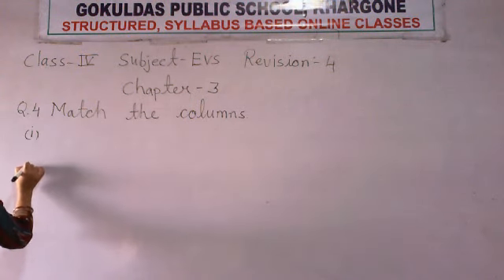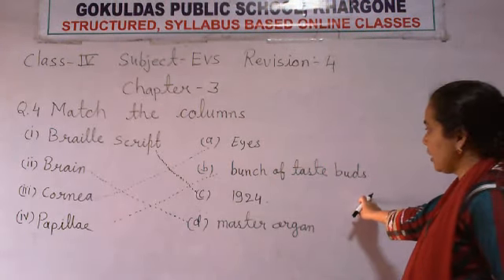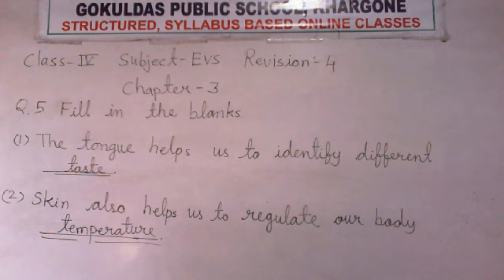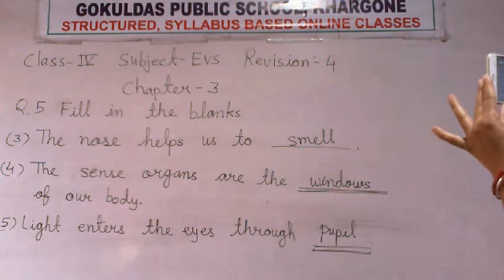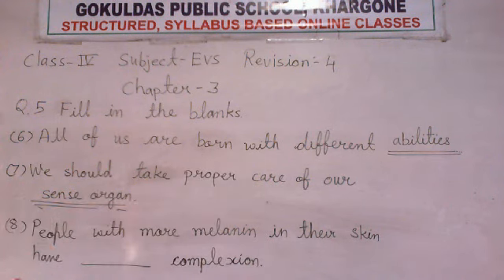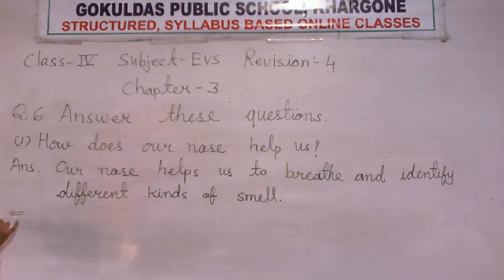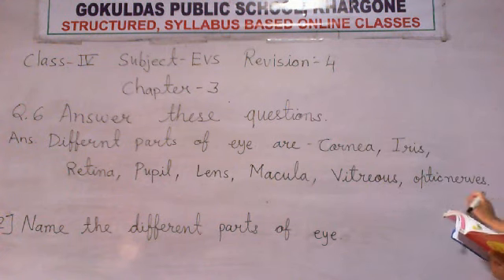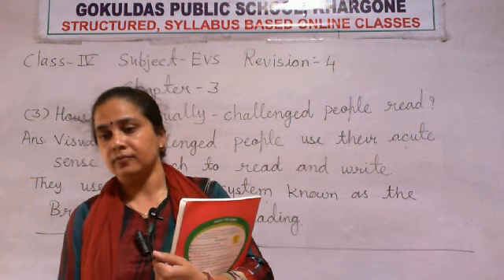Class 4 EVS Revision No 4 Chapter 3 RD 08-10-2020